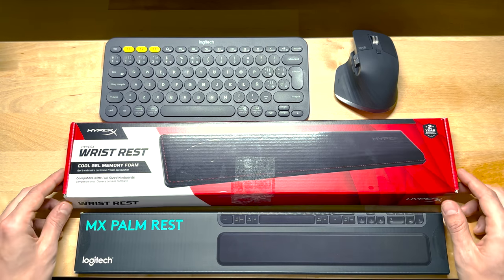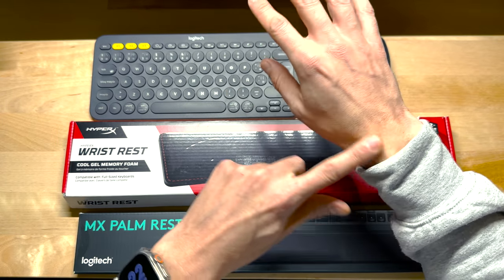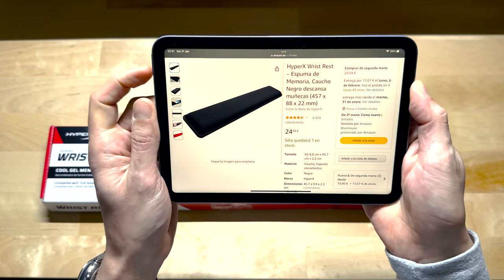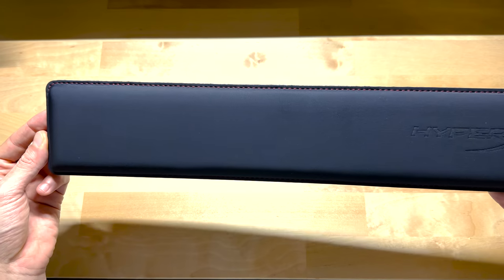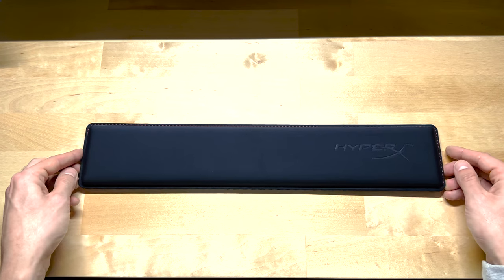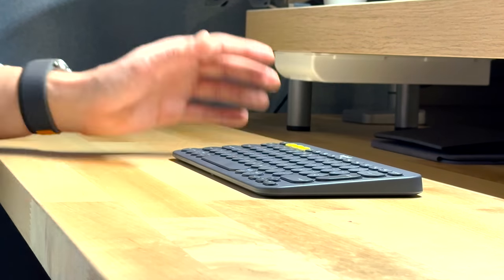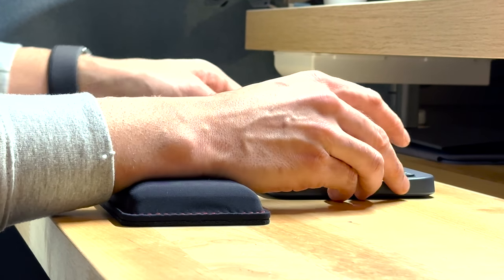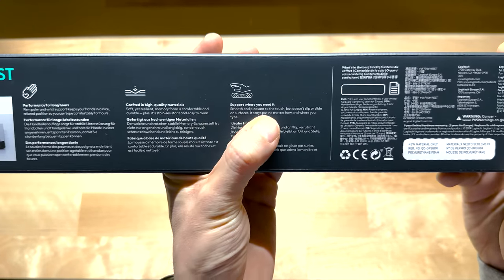Ergonomic Solution for Wrist Pain: A Review of 2 Wrist Rests for an Improved Desk Setup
Today we have 2 Wrist Rests review:

- HyperX wrist rest
- Logitech MX Palm Rest

Since the pandemic, I started to work from home and I started very simply just with a laptop. Then I decided to improve my setup. And amongst other things, I bought an external keyboard and mouse. And it has worked. But after some time, I've started to feel some tension and discomfort in my wrists.

After I started using a wrist rest the wrist pain has gone away! 🥳

Check the video for more info.

Product links:
- HyperX Wrist Rest

00:00 Intro
01:38 HyperX Wrist Rest overview
04:06 HyperX Wrist Rest side-view
05:53 Logitech MX Palm Rest overview
08:57 HyperX Wrist Rest side-view
09:58 Conclusion